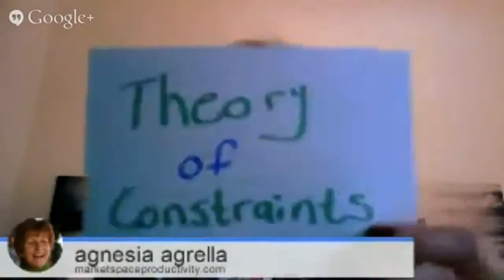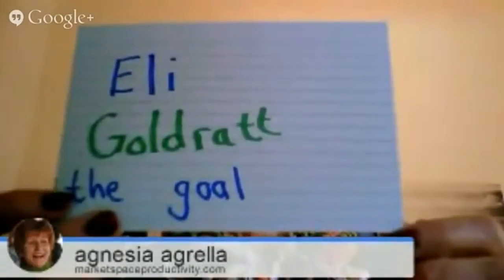Agnesia Agrella - Increase Profitability in a Business #4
Agnesia Agrella reveals about an organization's systems approach and operating tools. Just like the skeleton of the human body, operating models will help you recognize your abilities -- what you can provide and how you're going to deliver it. It also helps you understand your organization and increase profitability in a business for your business.

If you're in a huge group, an operating model lets you stay on track with your techniques and view. It is the most important part of your business case. One methodology used to increase profitability in a business is the 'system or the process approach'.